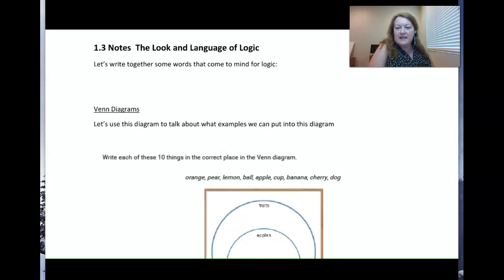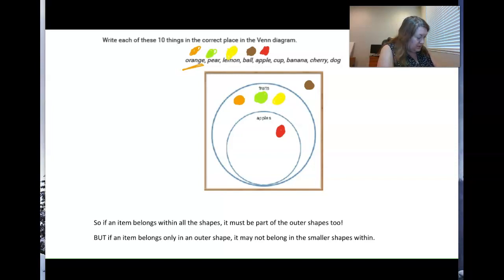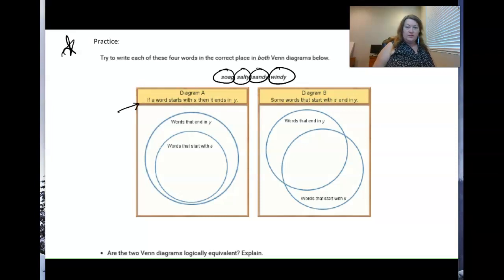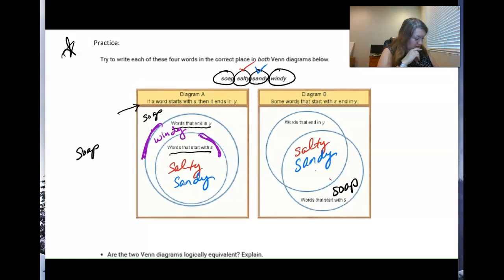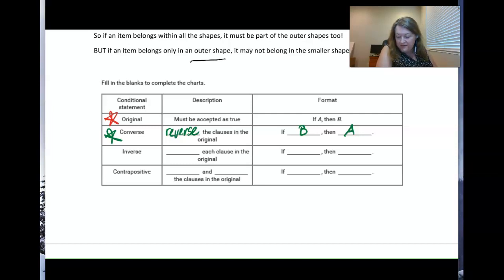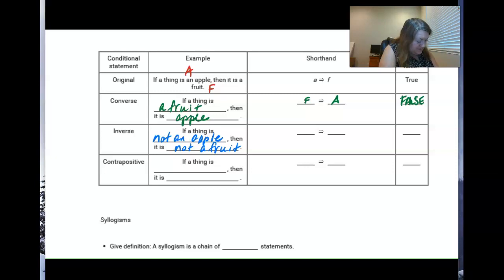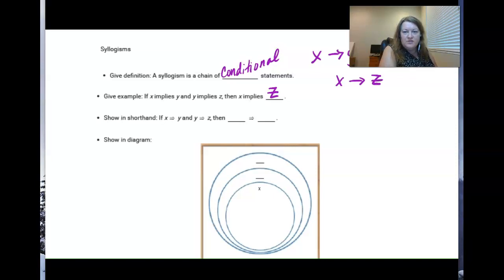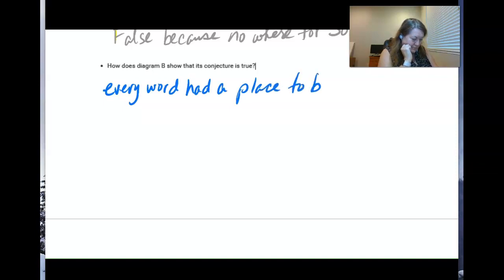Geometry 1.3 notes logic